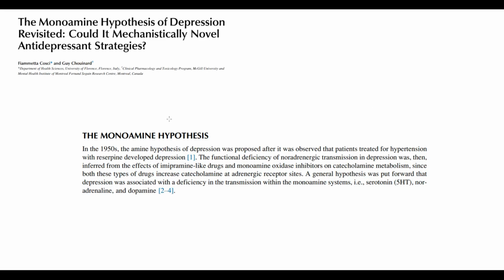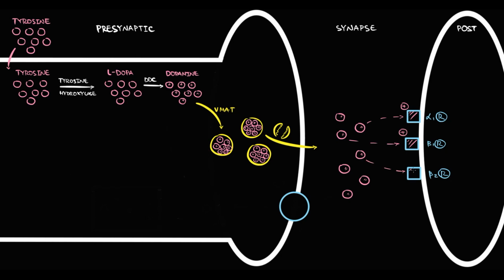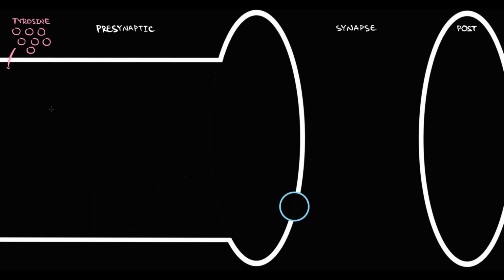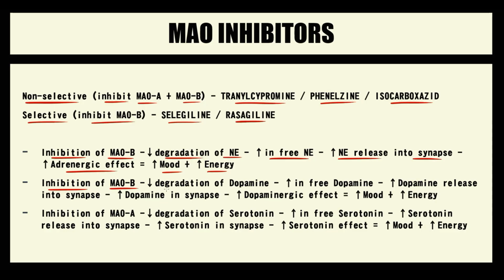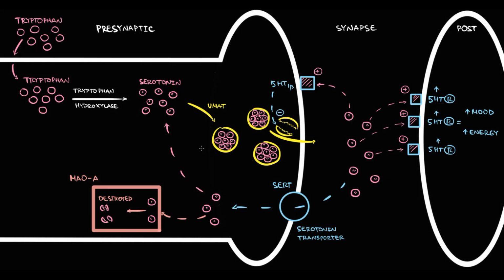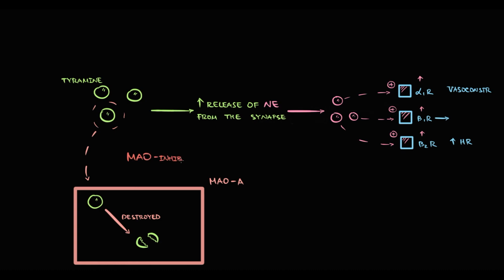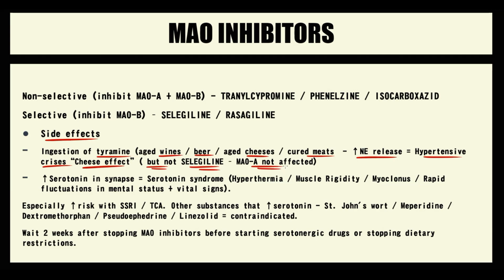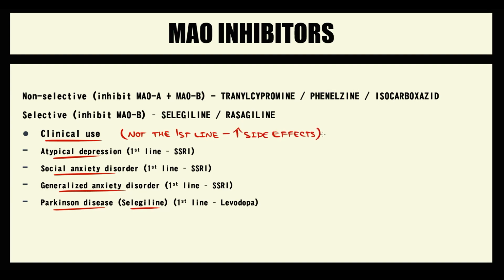MAO Inhibitors EXPLAINED: Mechanism, Tyramine Cheese Effect & Side Effects (USMLE High-Yield)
💊 MAO Inhibitors EXPLAINED: Mechanism, Tyramine Cheese Effect & Side Effects
Ever wondered how MAO inhibitors work and why eating certain foods (like cheese 🍕🧀) can be dangerous while on these drugs? In this video, we break down the mechanism of action of MAO inhibitors, explain the notorious tyramine cheese effect, and discuss common side effects along with their overall pharmacological profile. Perfect for medical students, USMLE prep, and healthcare professionals looking for a high-yield review!

What You’ll Learn in This Video:
✔️ Mechanism of Action:
How MAO inhibitors block monoamine oxidase enzymes
Impact on neurotransmitters (serotonin, norepinephrine, dopamine)
✔️ Tyramine Cheese Effect:
Why consuming tyramine-rich foods (e.g., aged cheese, cured meats) can lead to hypertensive crises
How MAO inhibitors impair the breakdown of tyramine
✔️ Side Effects & Clinical Considerations:
Common adverse effects such as orthostatic hypotension, dizziness, and interactions with other medications. Tips for managing side effects and ensuring safe use
✔️ Pharmacology Pearls:
High-yield mnemonics & exam pearls for USMLE and board exams

⏰ Timestamps for Easy Navigation:
0:00 – Introduction & Overview
1:30 – How adrenergic neurons work
4:15 – How mao inhibitors work

💬 Question for You: Have you encountered any clinical cases or exam questions on MAO inhibitors and the tyramine cheese effect? Share your thoughts and experiences in the comments below! 💬

Share with classmates or colleagues who need a refresher on MAO inhibitors!